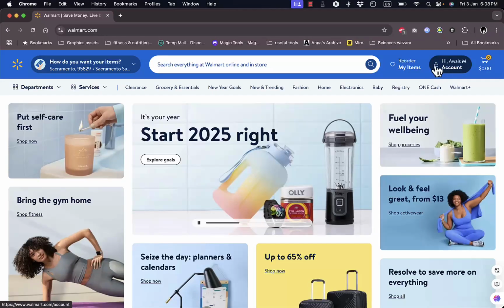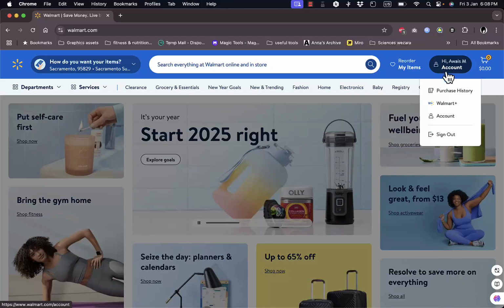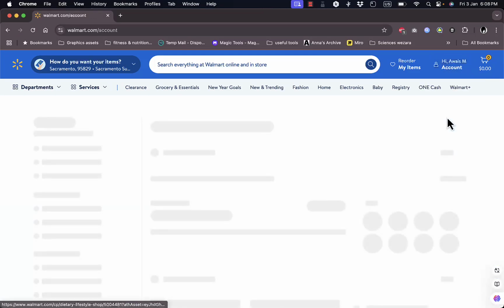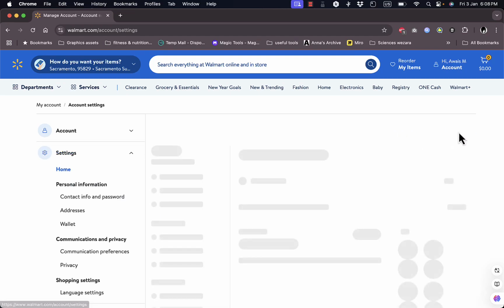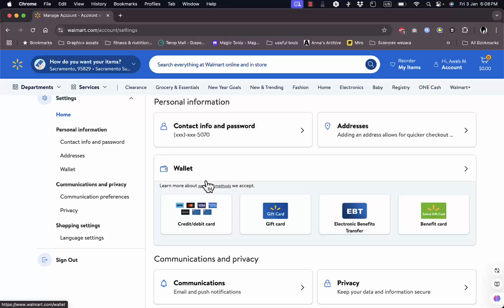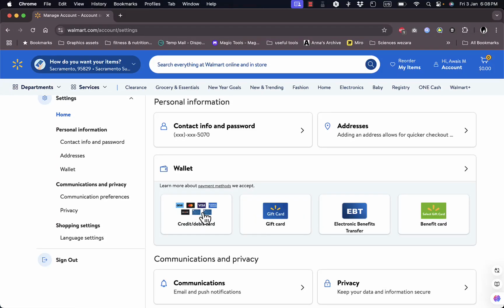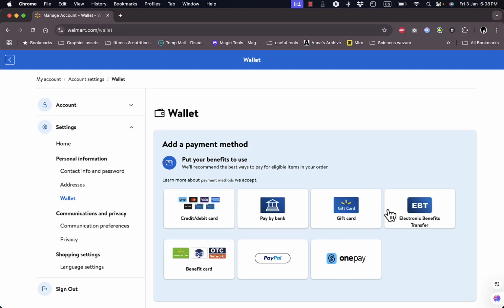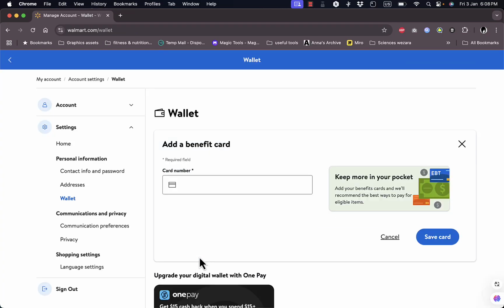How to Use UnitedHealthCare Ucard at Walmart - Full Guide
How to Use UnitedHealthCare Ucard at Walmart